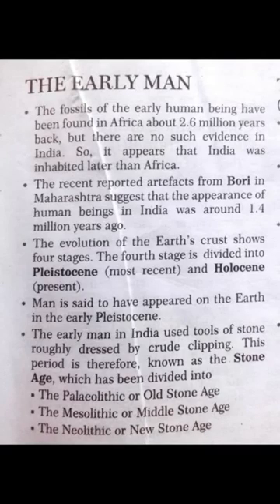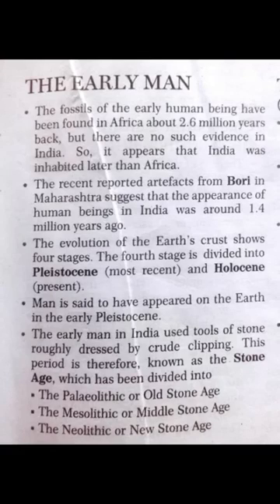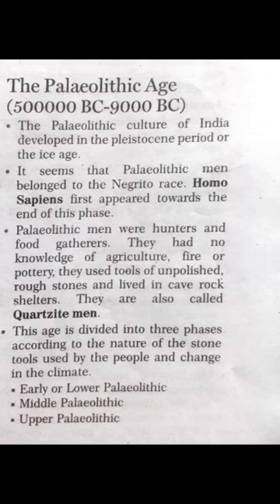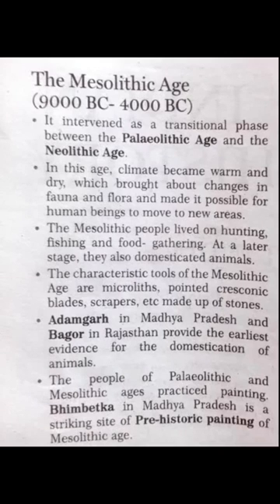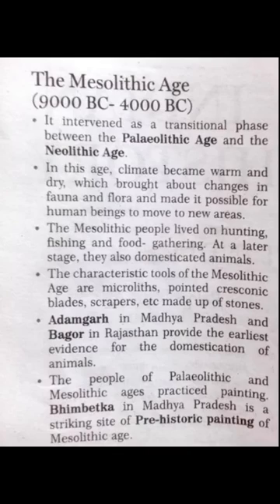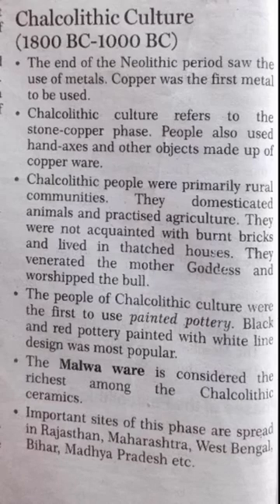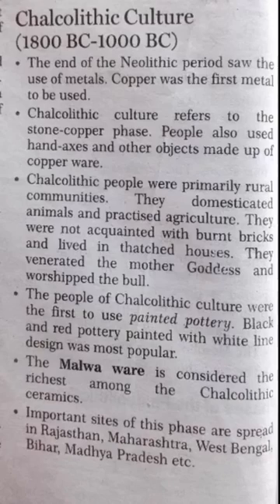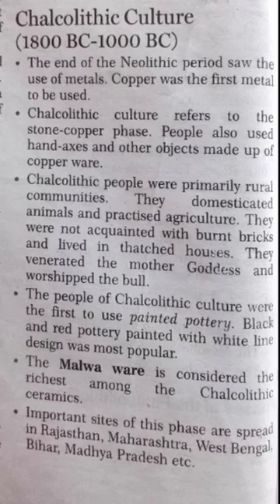Ancient History part1 in tamil RRB SSC TNPSC UPSC